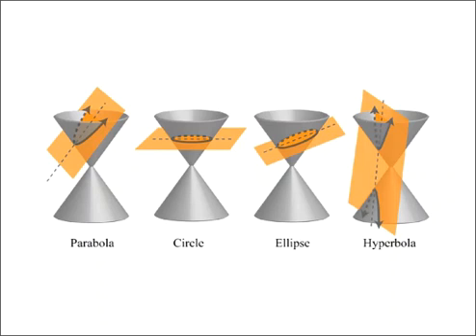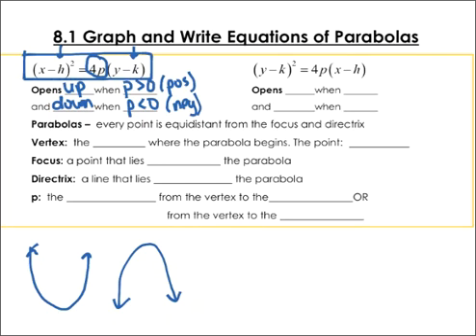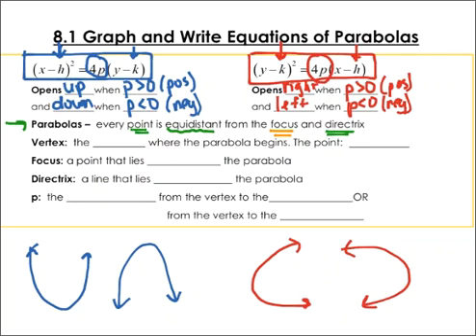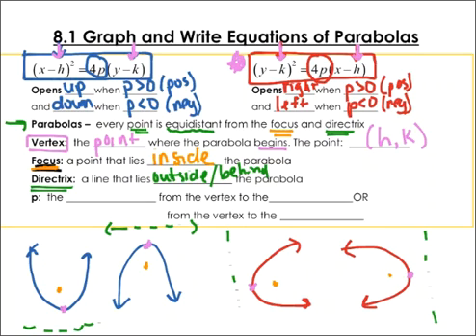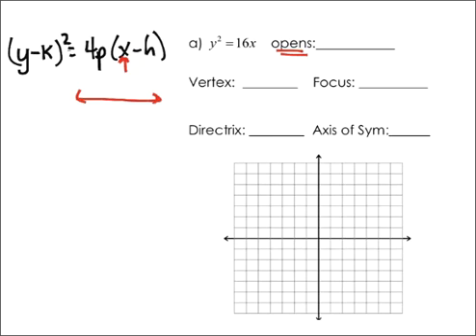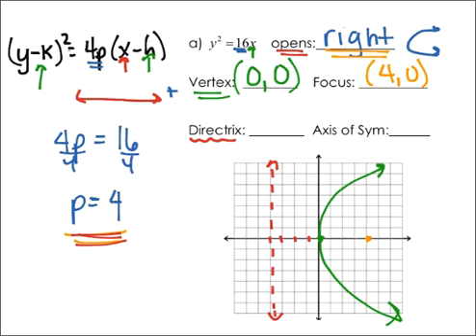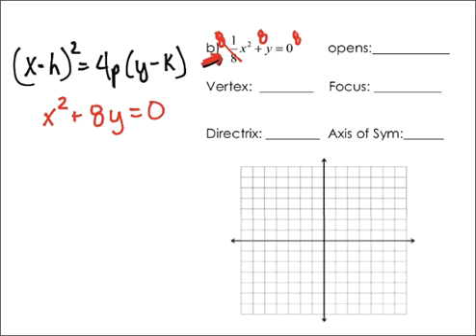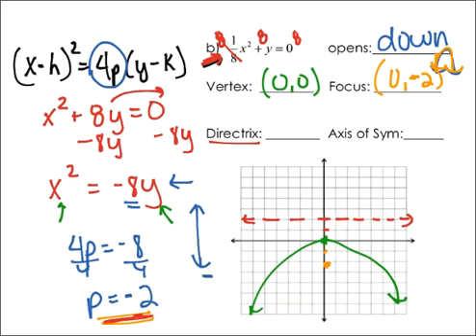8.1 Parabola Notes